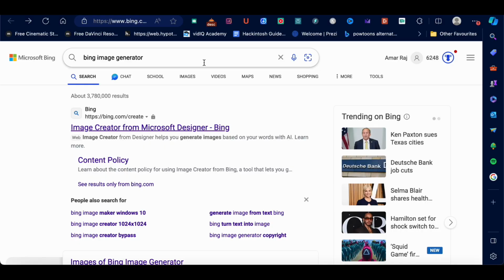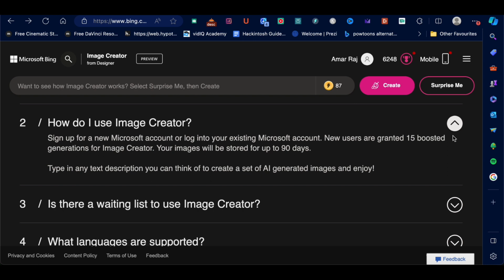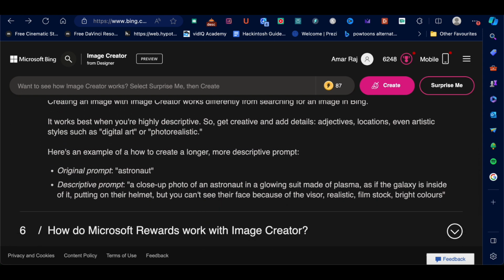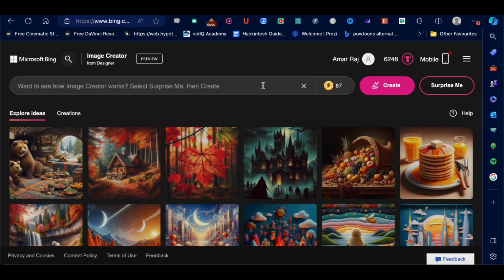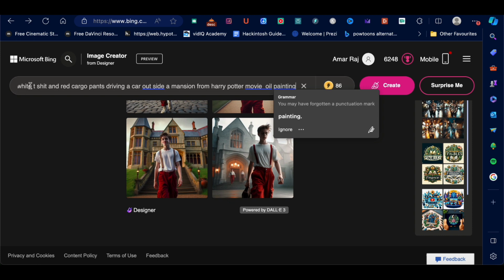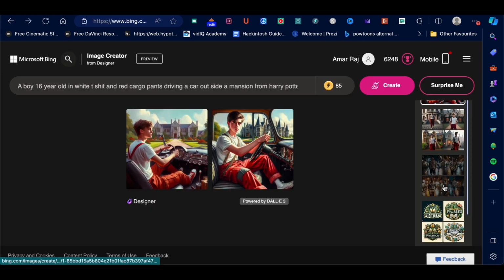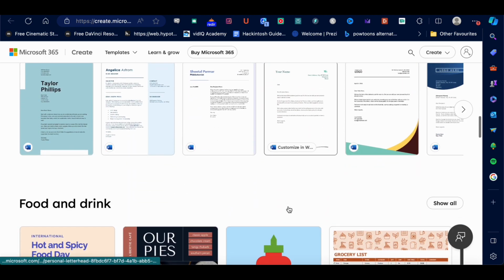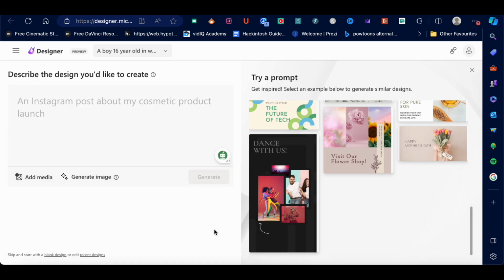Get Free AI Images Now With This Bing Trick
How to generate images with ai for free step by step ?

Looking for a free way to generate images with AI? Check out this step-by-step tutorial on using Bing AI to create images for free! This tutorial will show you how to utilize Microsoft's Bing AI to generate stunning images with ease.

What You'll Learn:

Getting Started: Quick setup to get you up and running with Bing AI Image Generator.
Step-by-Step Guide: A detailed walkthrough on creating your first image.
Tips & Tricks: How to refine your searches to get the best results.
Practical Examples: See the generator in action with real-life scenarios.
💡 Resources & Links:

Additional AI Tools and Resources
👍 Call to Action:
Excited about turning your ideas into visuals with AI? Let's explore the future of creativity together!